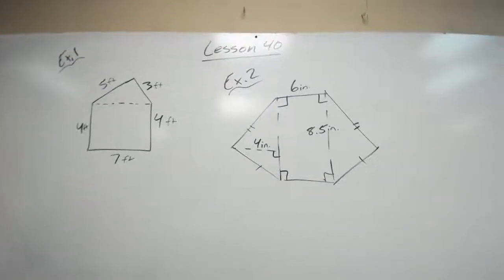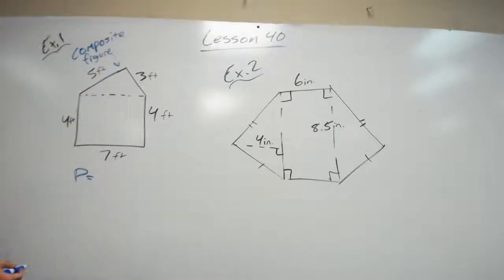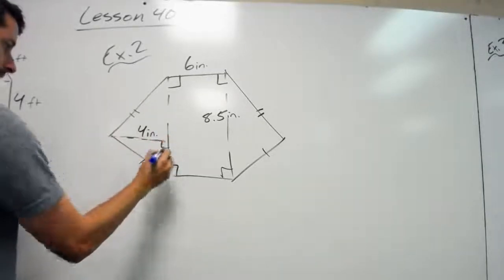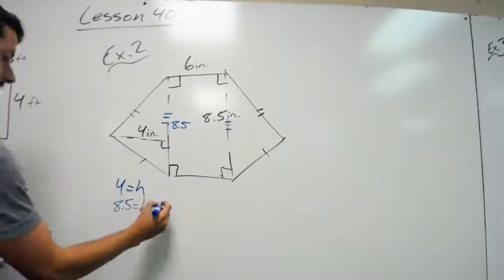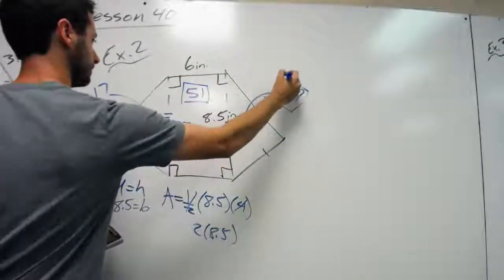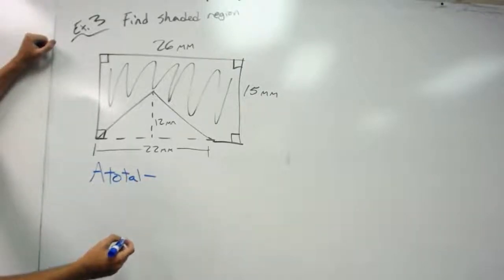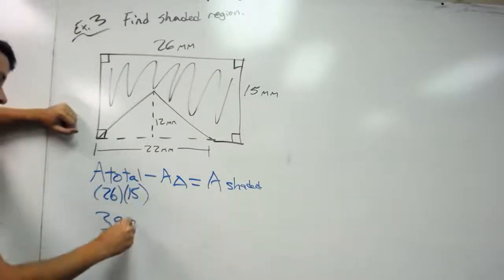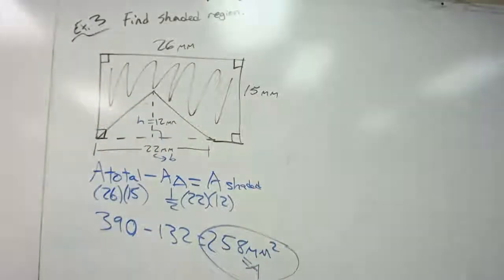Geometry Lesson 40: Finding Perimeters & Areas of Composite Figures